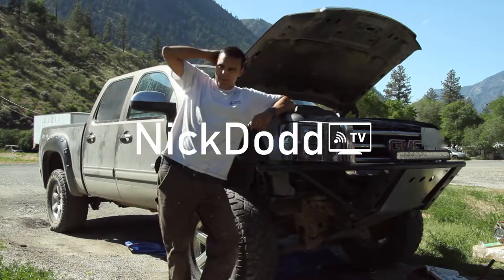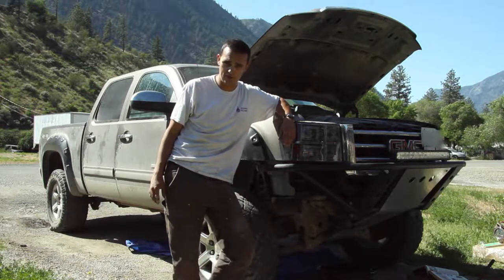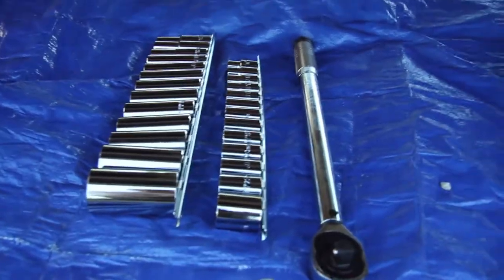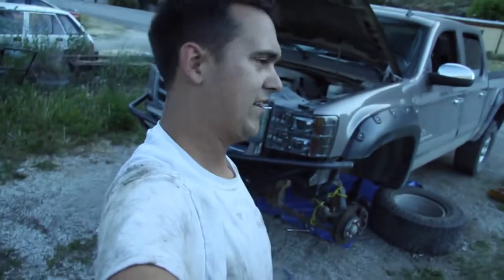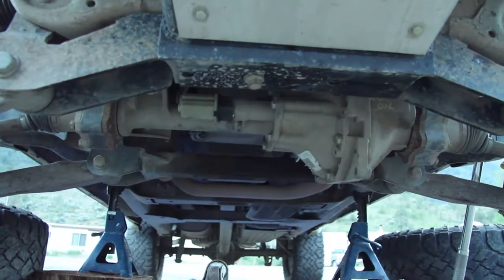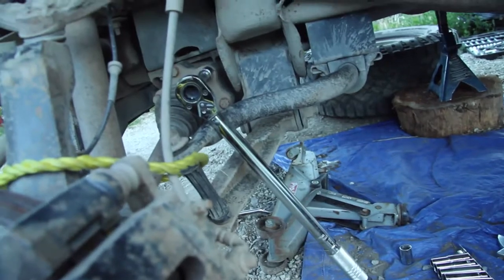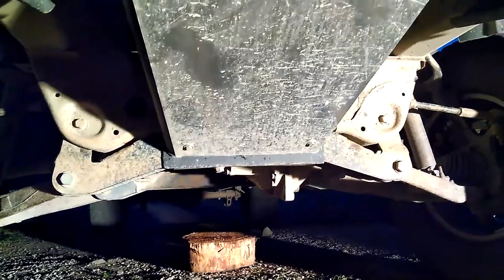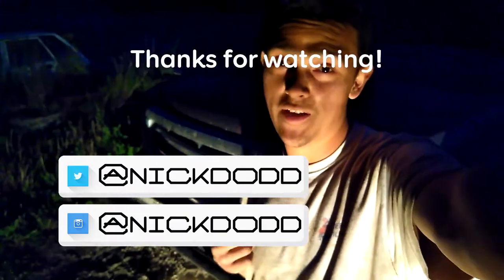Truck goes under the knife | Episode 5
I've done some upgrades and repairs on my truck since my epic 4x4ing adventure video where I almost rolled my truck, and tore off my front bumper

Filmed using: Canon 50D + CAT S60
Audio recorded with: TASCAM DR-05
Edited by me in Premiere Pro